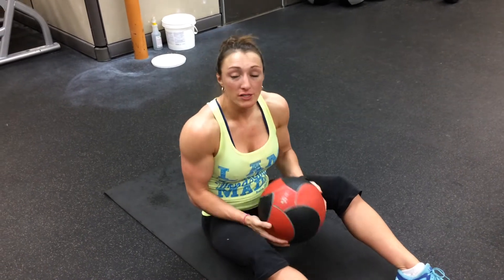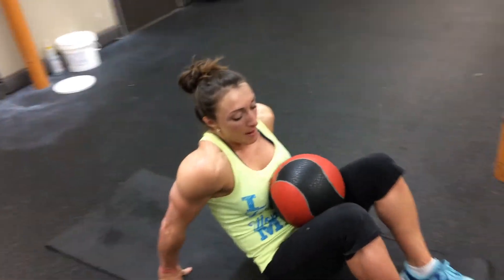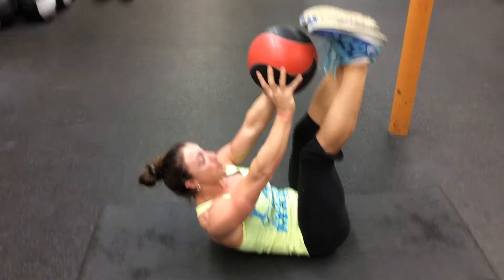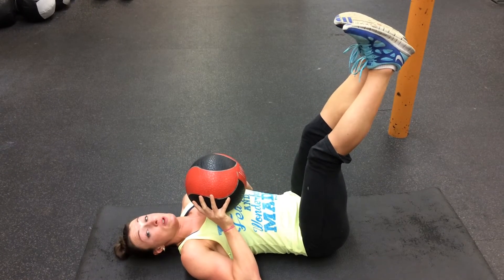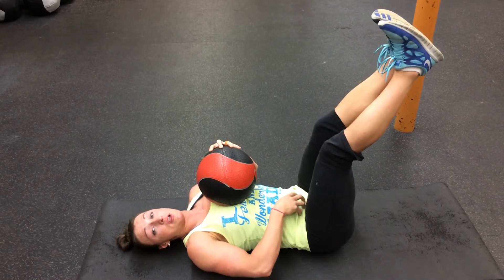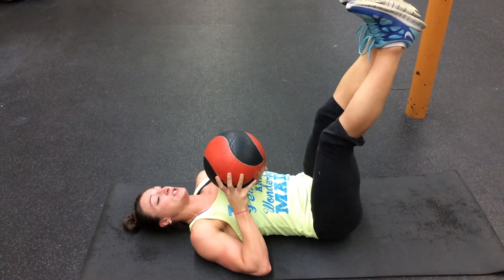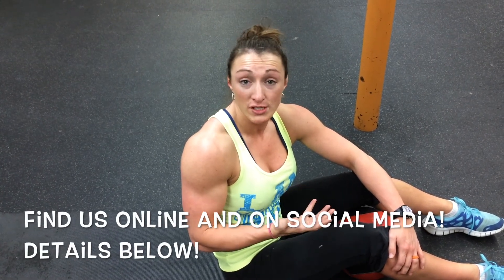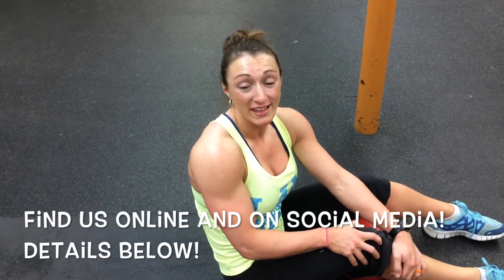How To: Ball Press to Toes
PWA Sara Willis shows you how to do a great exercise to really get that squeeze in your abs. Try pressing a medicine ball to your toes!